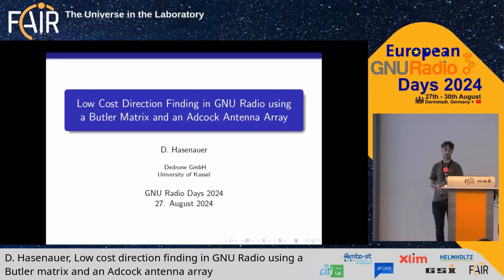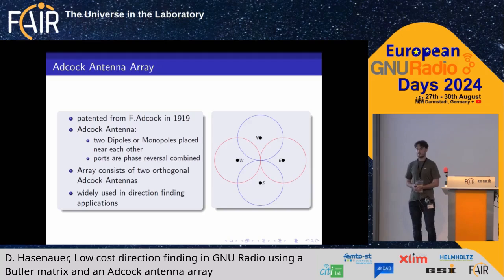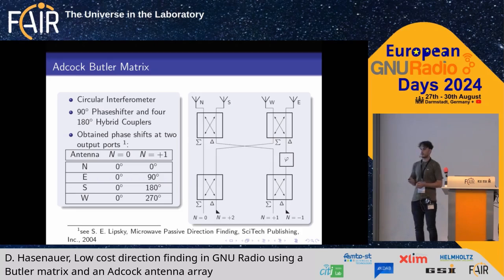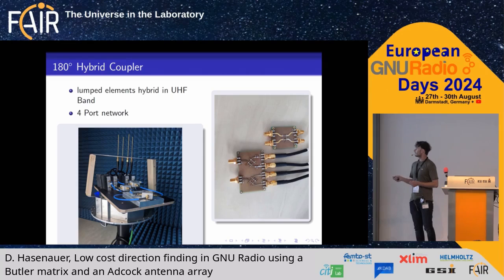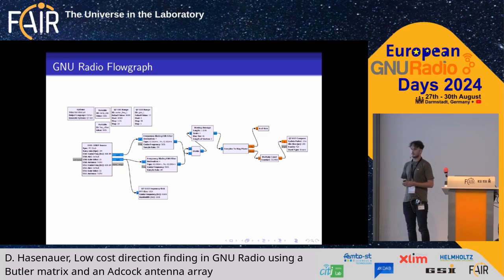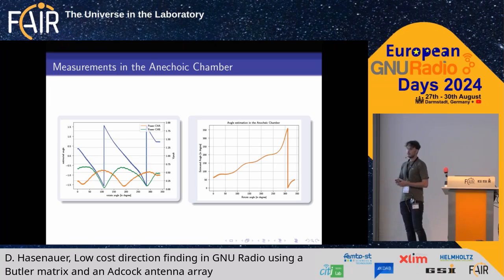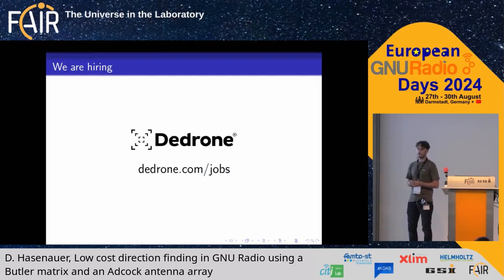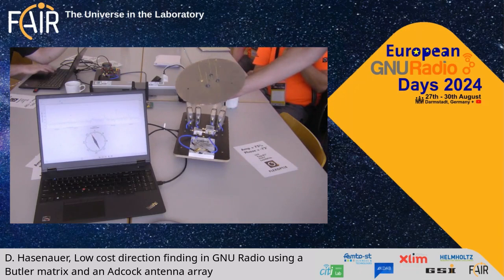Low Cost Direction Finding in GNU Radio using a Butler Matrix & Adcock Antenna Array (D. Hasenauer)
David Hasenauer knows where you are (as long as you're an emitter with LOS towards his antenna array):

Low Cost Direction Finding in Gnu Radio using a Butler Matrix and Adcock Antenna Array

This Talk is a demo of a low budget Direction Finding Setup using GNU Radio. Unlike other well explored methods in GNU Radio featuring AoA or TDoA this talk will show the concept of Adcock Antennas using a Butler Matrix that enable even relatively cheap hardware like a PlutoSDR to resolve full 360 degree directions in a Band of Interest.

David Hasenauer is a Student of the University of Kassel. He is writing his Master Thesis with Dedrone GmbH exploring Adcock Antennas for use in Drone detection.

This talk took place on 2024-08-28 at GSI/FAIR Darmstadt, as part of the European GNU Radio days 2024.